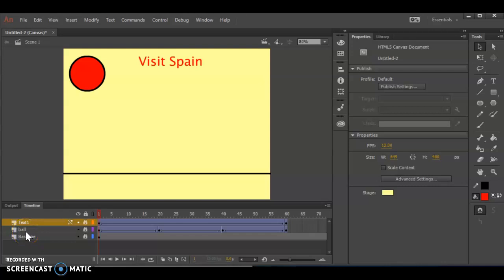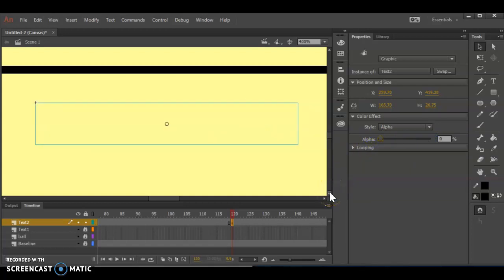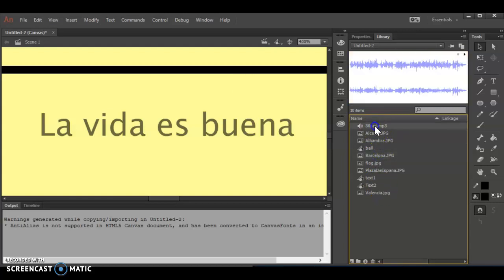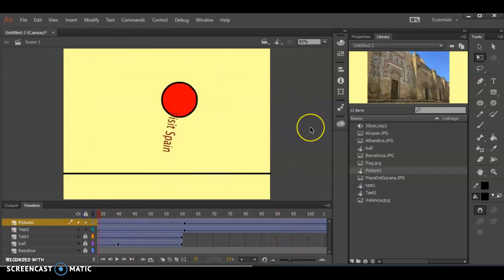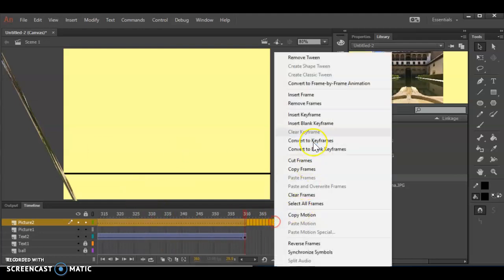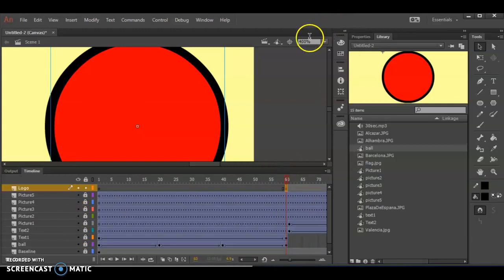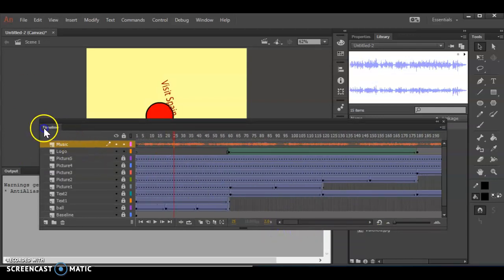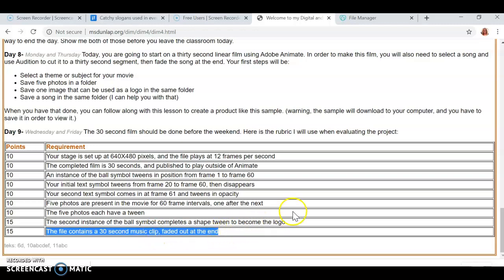30 second animate film- part2